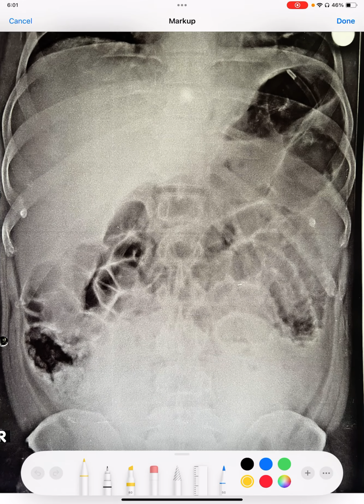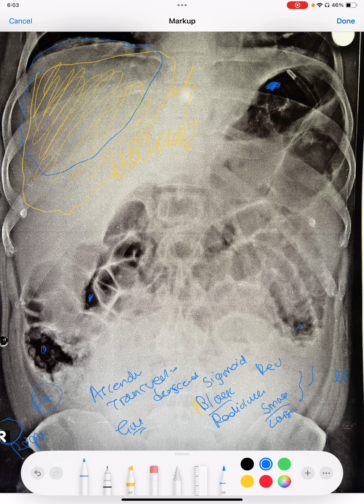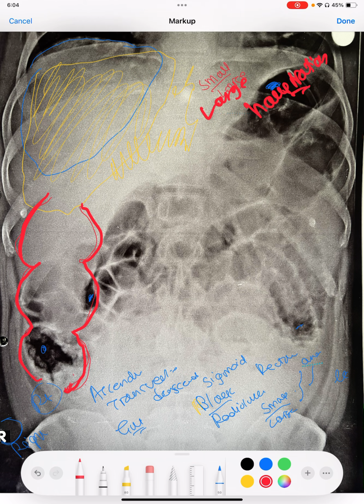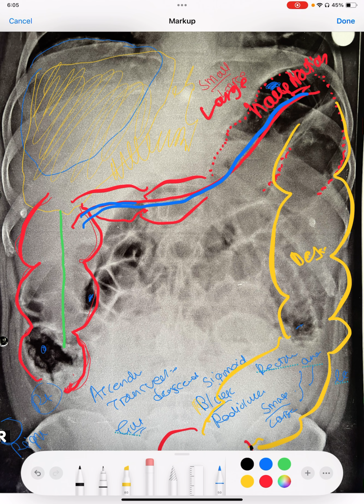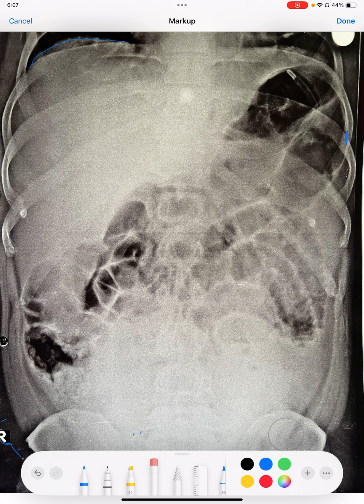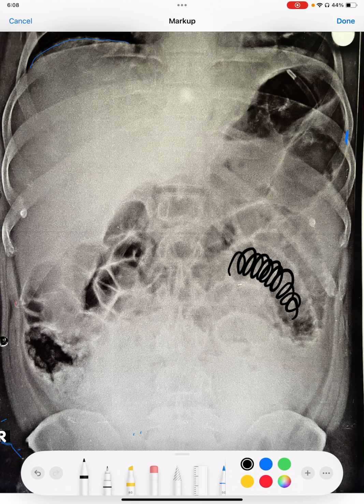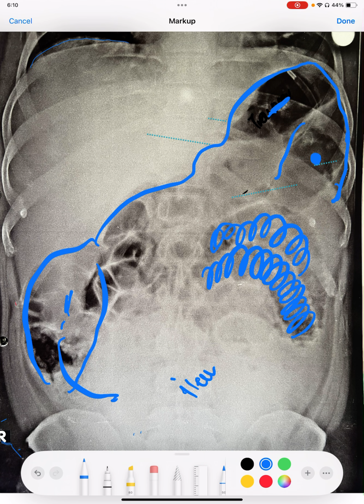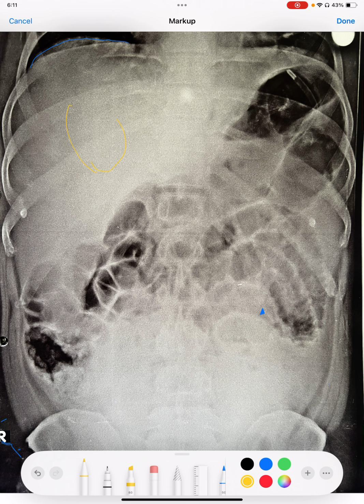X RAY ABDOMEN - VOLVULUS- LARGE BOWEL INTESTINAL OBSTRUCTION